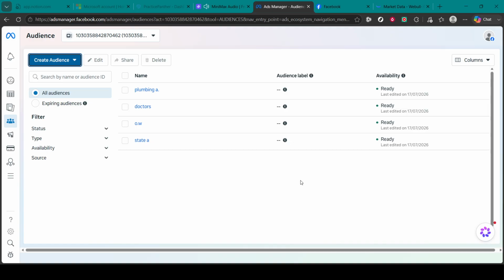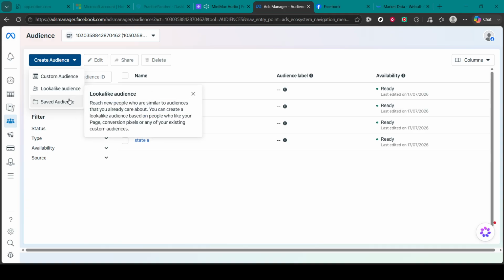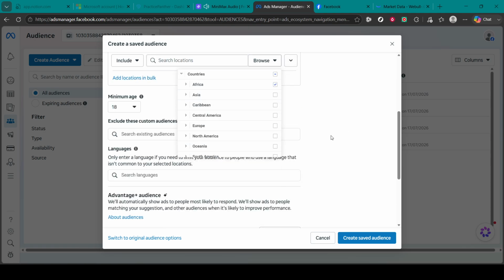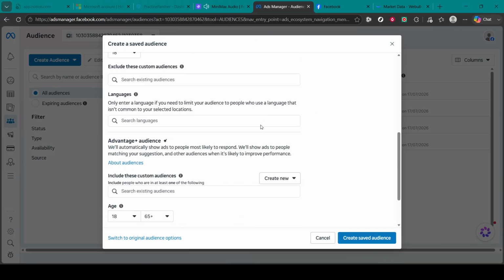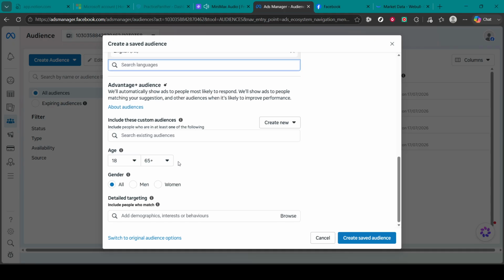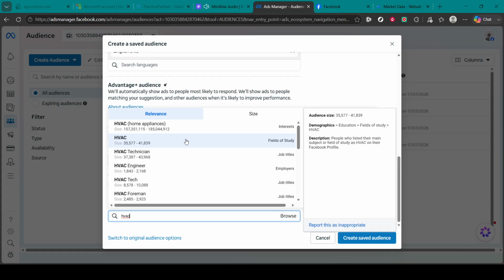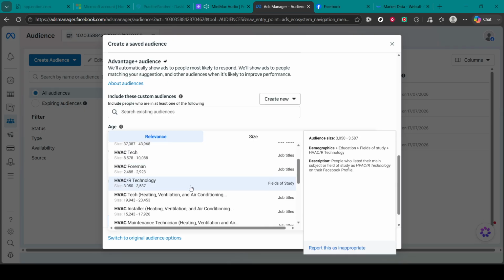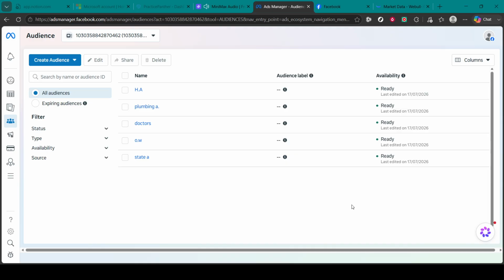How To Target HVAC Companies With Facebook Ads (Full Guide 2026)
Want to target HVAC companies with Facebook Ads? In this full 2026 guide, you'll learn how to reach HVAC business owners and professionals using Facebook Ads and Meta Ads Manager for effective lead generation and marketing campaigns.

In this tutorial, you'll learn how to set up audience targeting for HVAC companies using available demographic, interest, behavior, custom audience, and lookalike audience options in Meta Ads Manager. We'll also discuss strategies for narrowing your audience and improving ad relevance.

You'll also learn how to optimize your Facebook Ads campaign, choose the right campaign objective, set your budget, refine audience targeting, and monitor campaign performance. Additionally, we cover common targeting mistakes, audience expansion tips, and best practices for reaching HVAC businesses more effectively.

Whether you're a digital marketer, agency owner, or local business looking to generate more HVAC leads, this guide walks you through the latest Facebook Ads targeting methods in 2026.